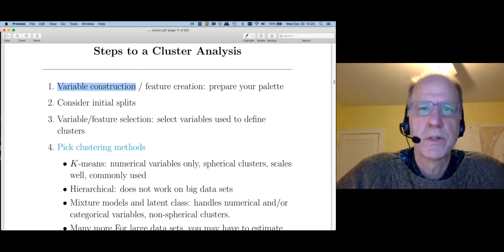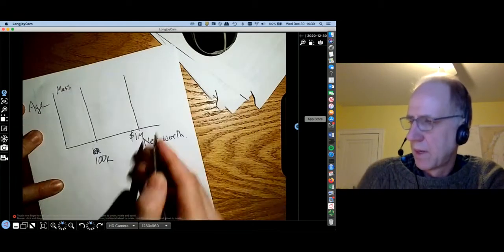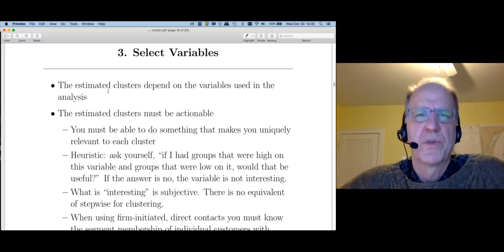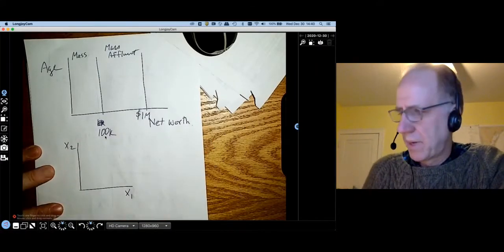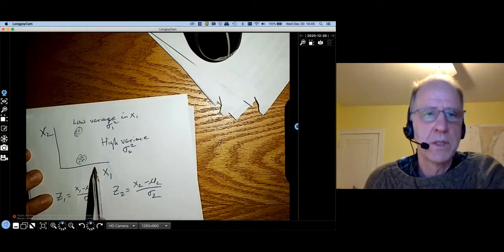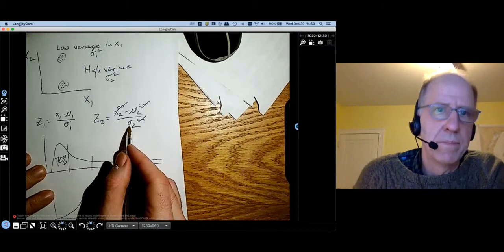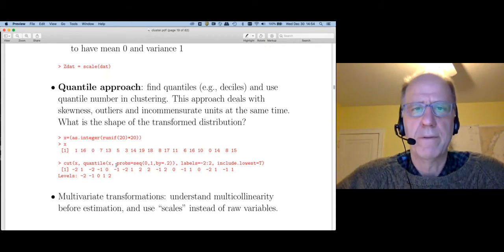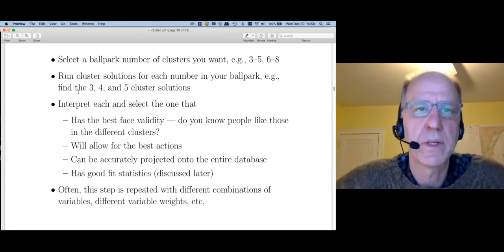4 Cluster analysis steps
I discuss the steps for running a cluster analysis: variable section, initial splits, feature selection, clustering algorithm, transforming variables, finding various solutions, and selecting one.